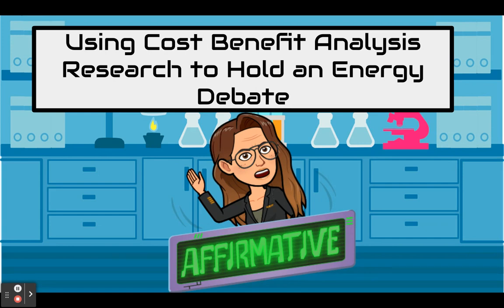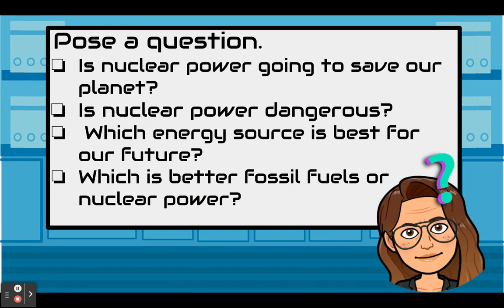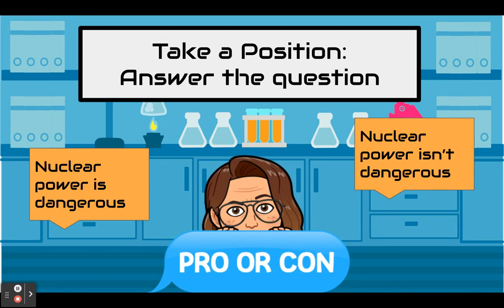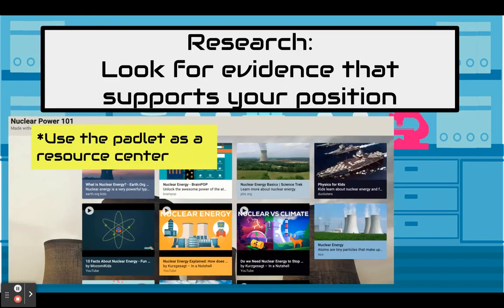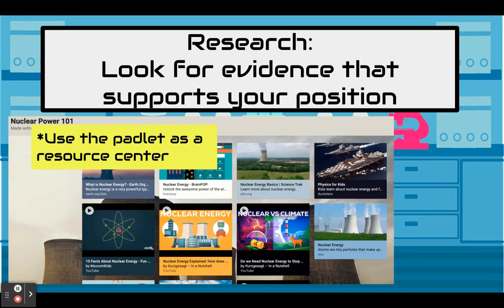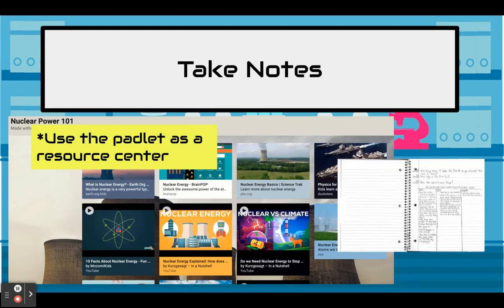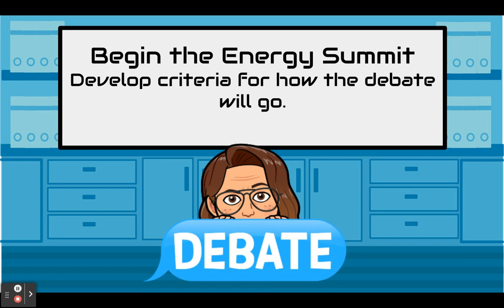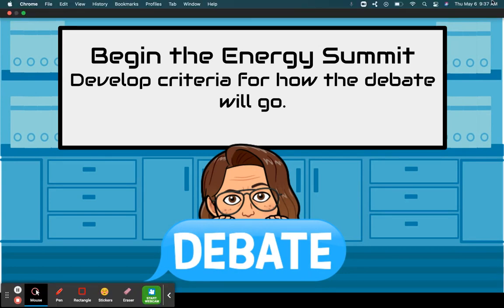What is nuclear energy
Debating Costs and Benefits of Nuclear Energy